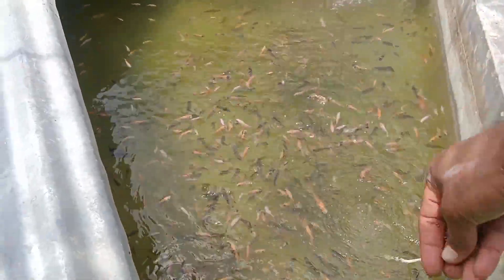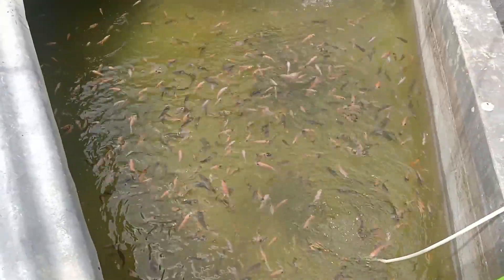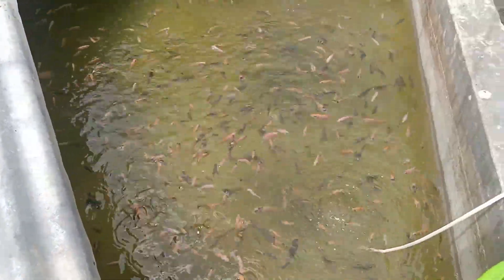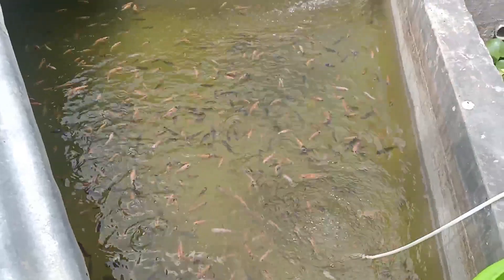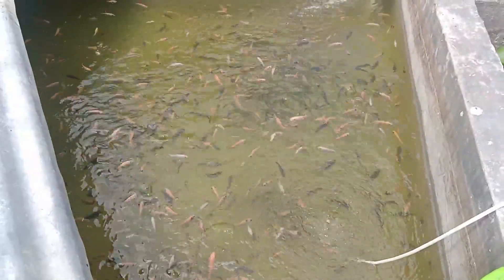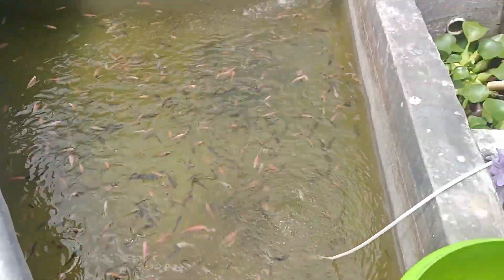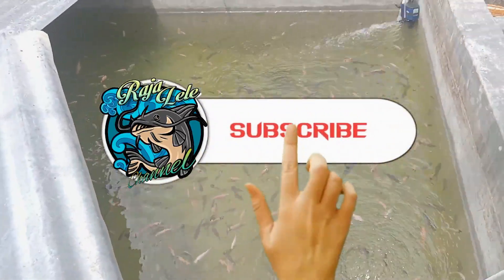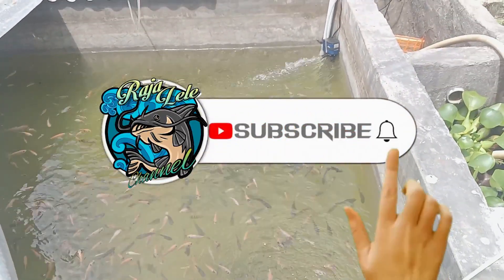LUAR BIASA!!Manfaat Probiotik em4 Dan Vitamin Untuk Budidaya Ikan Nila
haloo sahabat raja lele channel,vidio kali ini membahas tentang LUAR BIASA!!Manfaat Probiotik em4 Dan Vitamin Untuk Budidaya Ikan Nila ,

Proses pembibisan pakan menggunakan probiotik dan multivitamin bertujuan agar penyerapan nutrisi seperti protein, lemak dan vitamin berjalan dengan maksimal serta untuk memacu pertumbuhan ikan sehingga mempercepat masa panen,serta menjaga kwalitas air kolam,dan berguna sebagai bakteri pengurai amoniak hasil kotoran ikan yang berada di dalam kolam,

untuk itu tonton vidionya sampai habis agar teman teman tidak salah informasi,
terimakasih,

jangan lupa dukung channel ini dengan cara